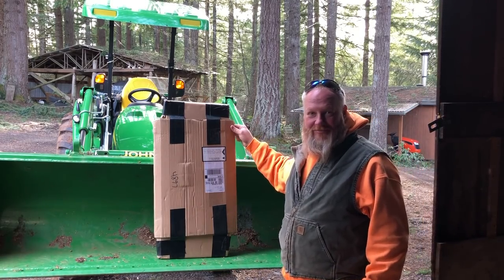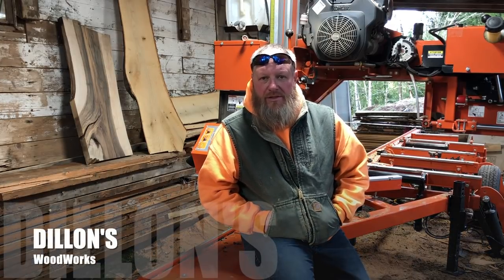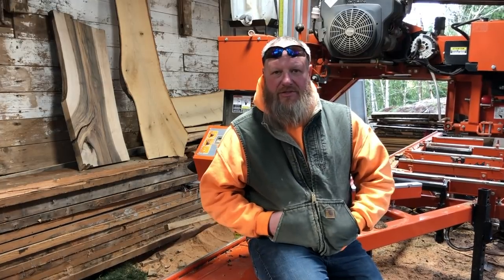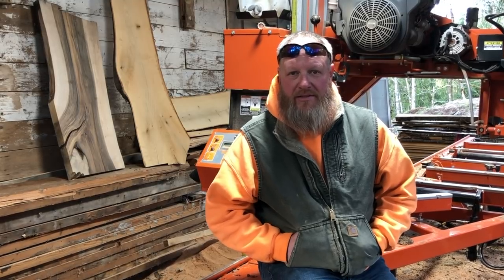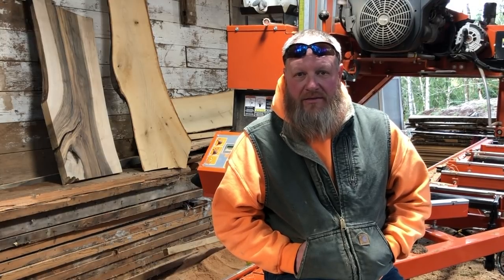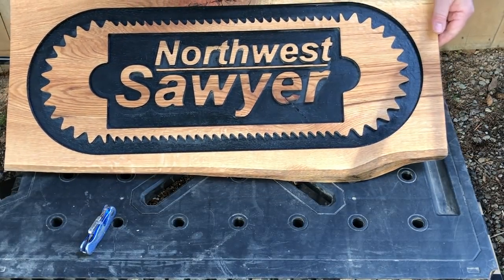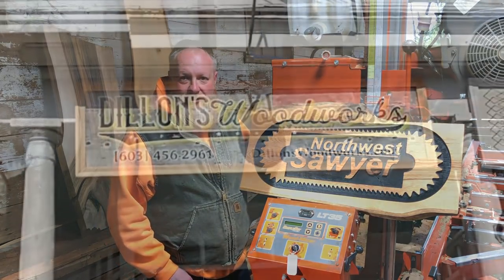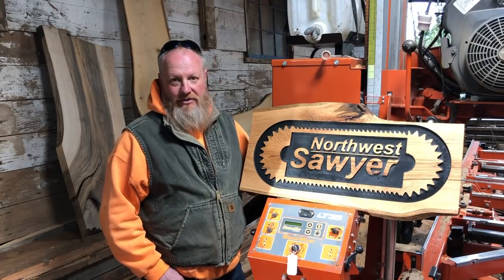This. Is. AWESOME!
This is an Awesome sign that my friend, Mike Dillon made for me out of a board he milled, dried and routered on his CNC router. Please check out all he does!